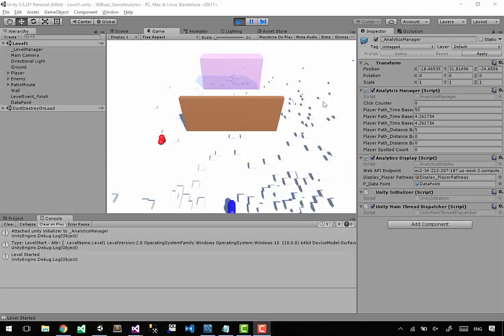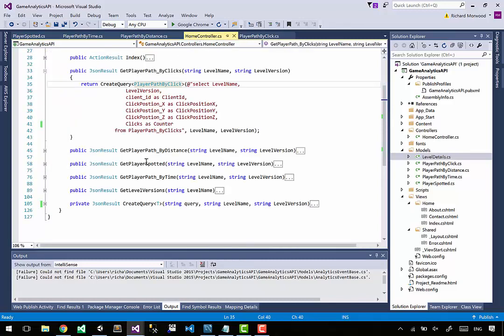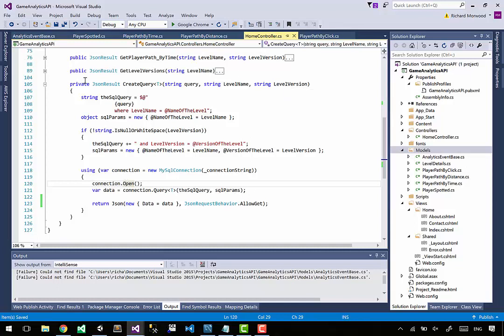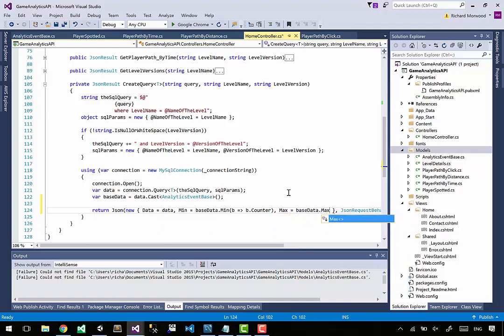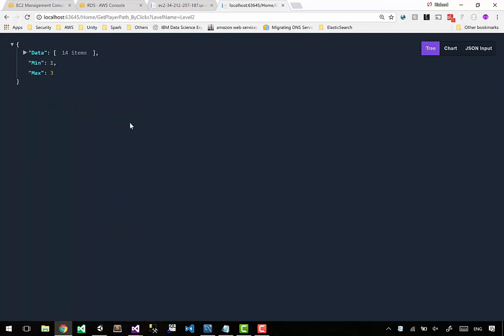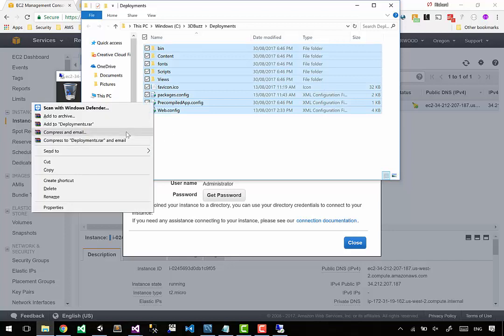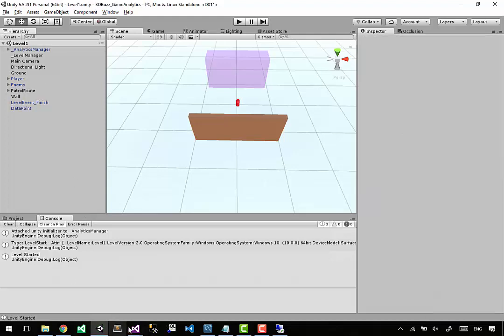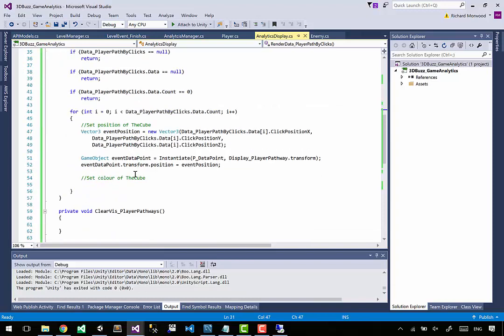🔴 Coloring Click Positions (1) • Displaying Data in Unity • AWS Mobile Analytics • Unity • (Pt. 63)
Learn Game Creation: Tracking Analytics with Unity - Displaying Data in Unity - Coloring Click Positions (1).

To make our data points colored, we need to know the Min and Max event counts. This involves an adjustment to our API.